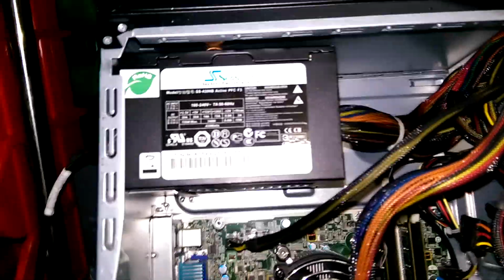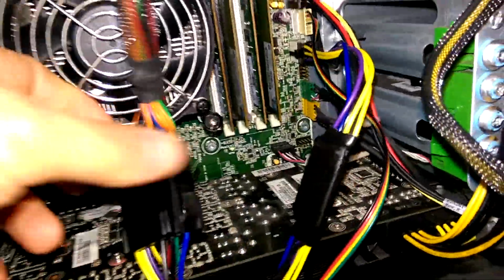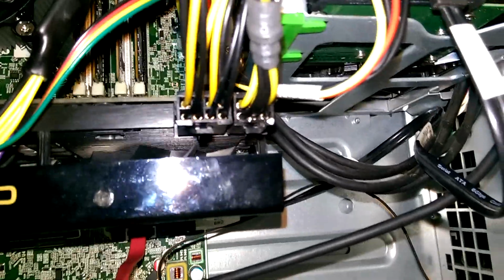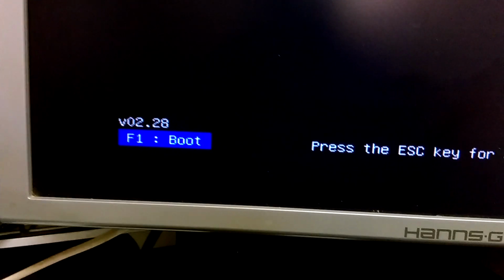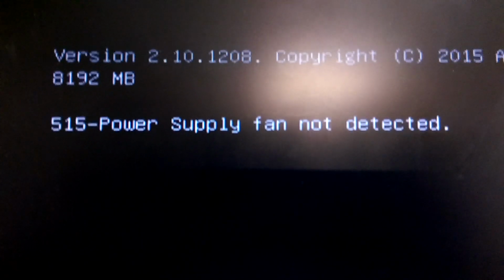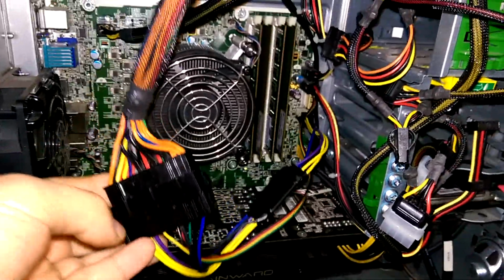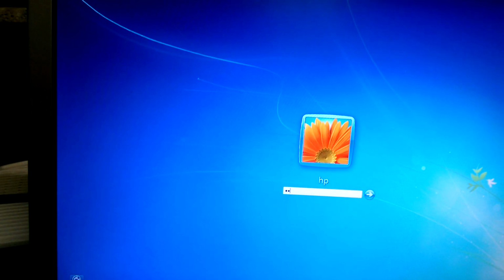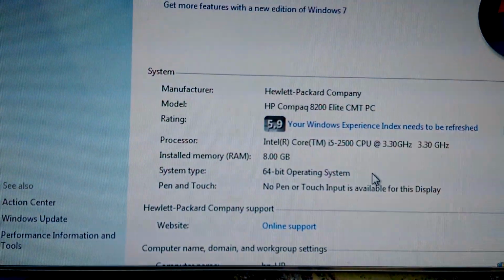HP ELITE 8100 to 8300 SERIES USE YOUR OWN PSU!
HP ELITE 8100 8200 AND 8300 SERIES MINITOWER USE YOUR OWN PSU WITH A CABLE CONVERTOR SO NOW YOU CAN INSTALL A DECENT GRAPHICS CARD :). The cable is for sale here update 24 May 2018

All cables are tested by me personally
So no risk of blowing your motherboard